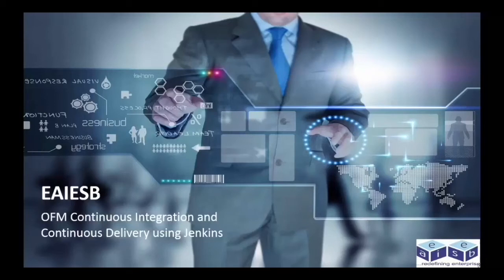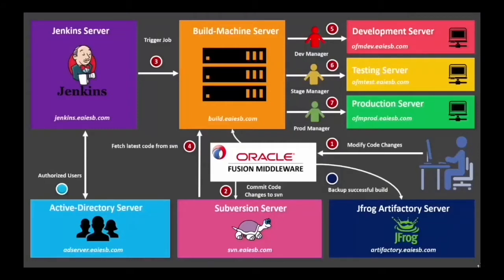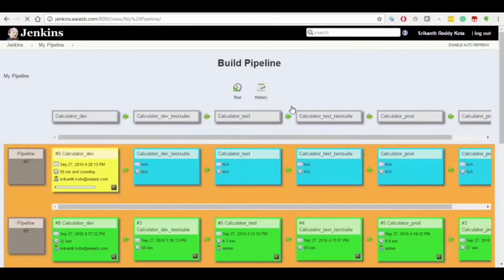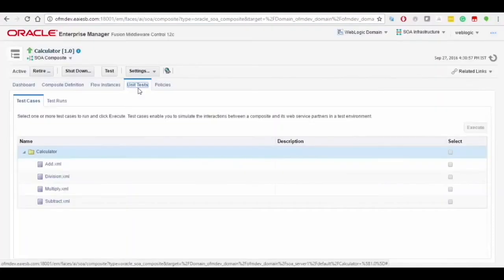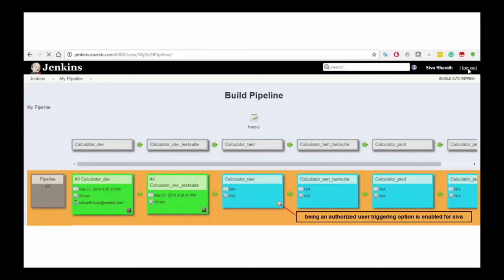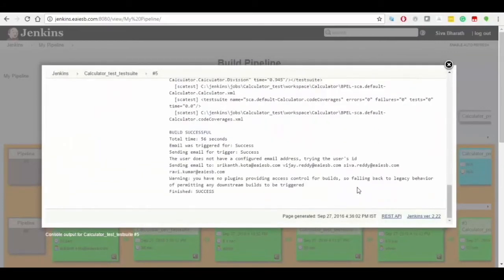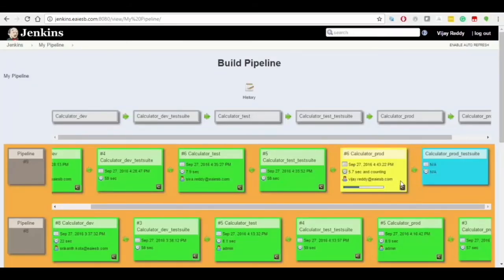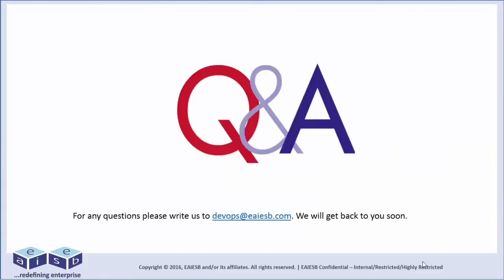Oracle Fusion Continuous Integration, Testing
Oracle Fusion & DEVOPS Continuous Integration, Deployment & Delivery using Jenkins, SVN, Artifactory